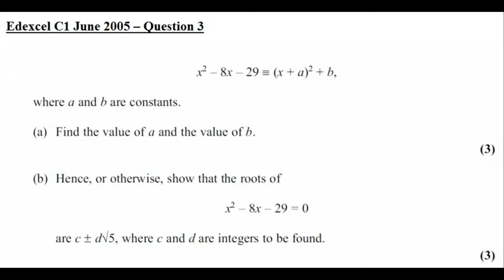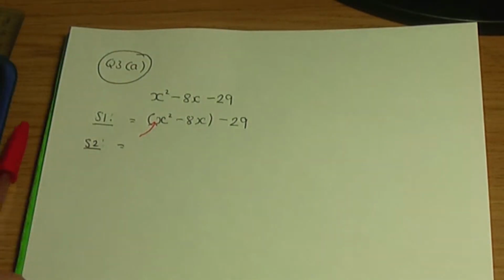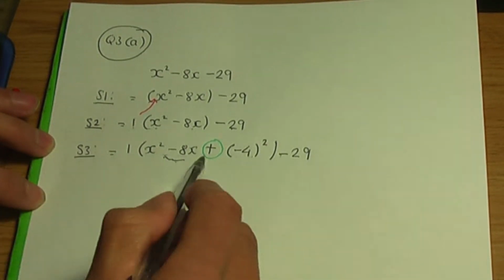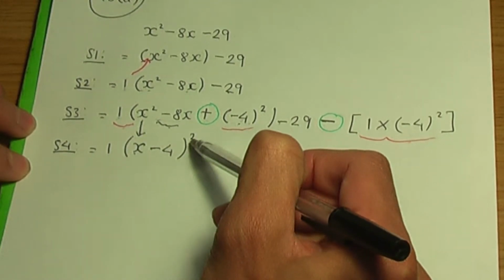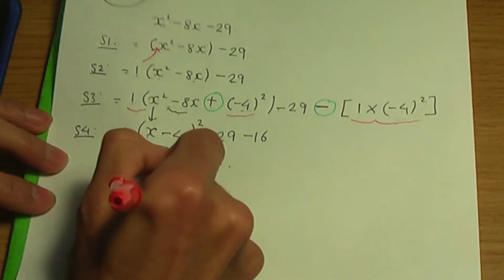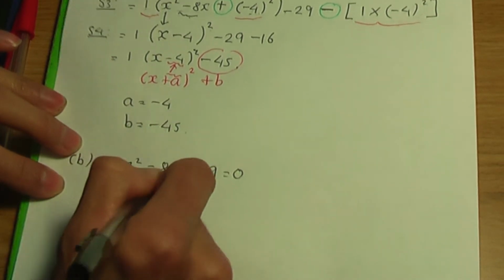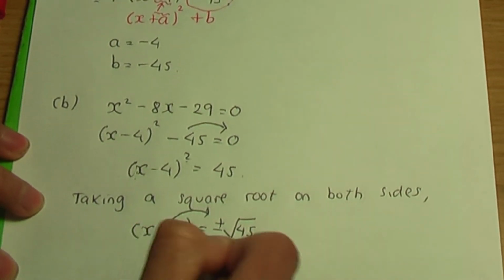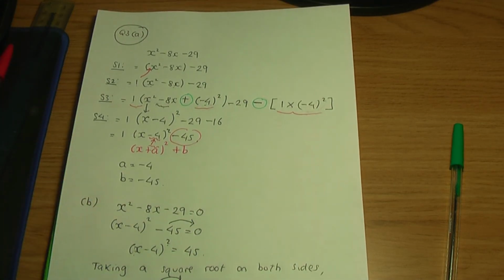Edexcel AS/A-Level Maths Question C1 June 2005 Q3 (Completing the Square, Solving a Quadratic)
This video shows the FULL worked solution to the following question from the AS/A-Level Edexcel C1 Maths June 2005 past exam paper.

* Question 3 on Completing the Square and how it is used to Solve Quadratic Equations.

AS/A-Level Completing the Square PART 1 - Method